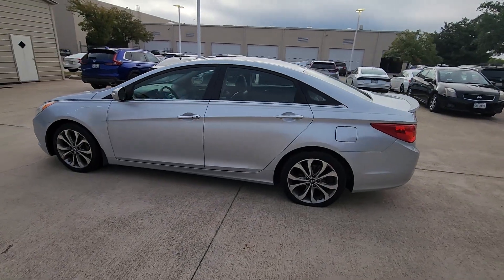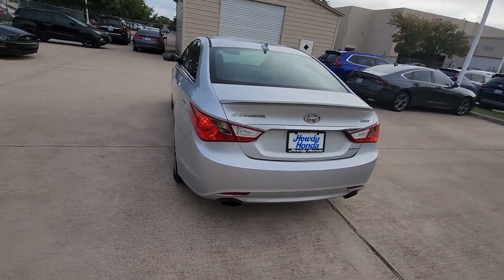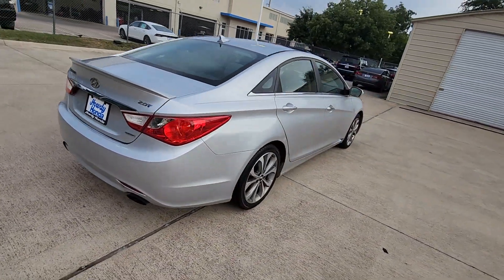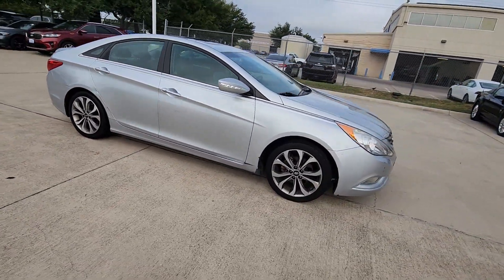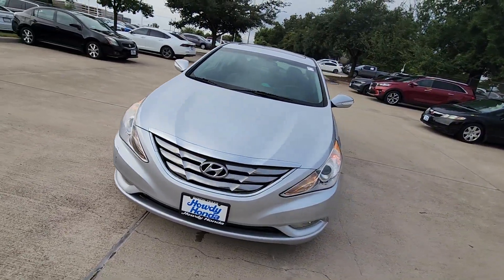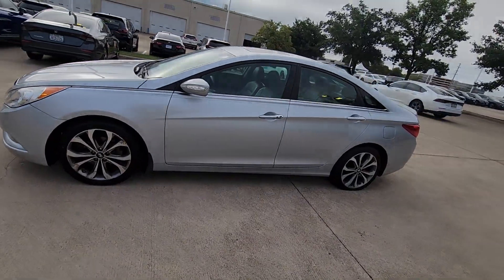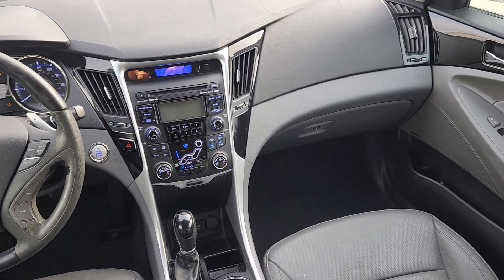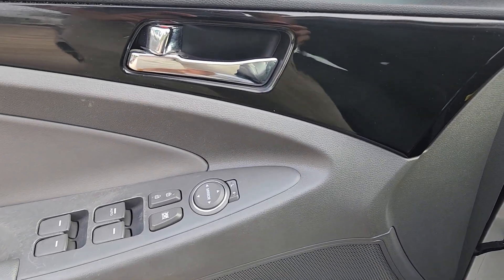Annita 2013 Hyundai Sonata Clark Yoder